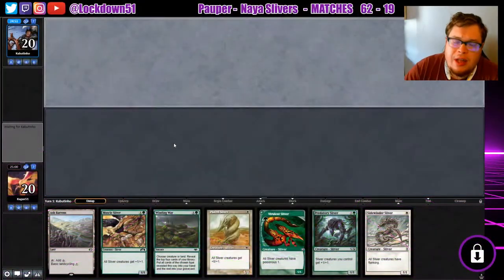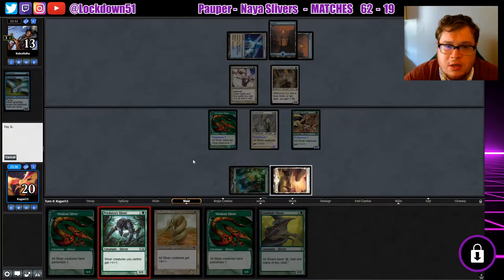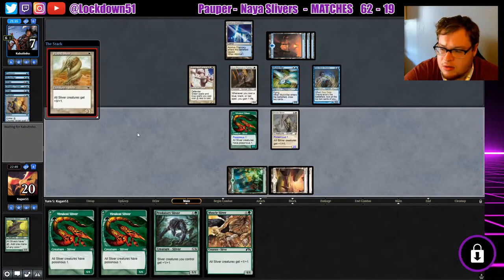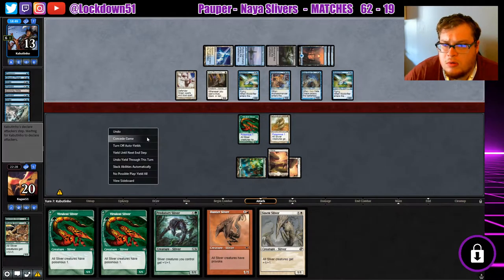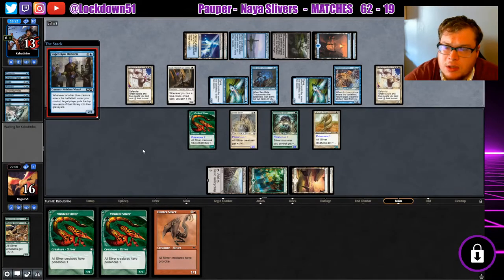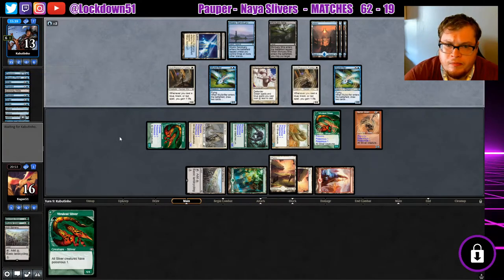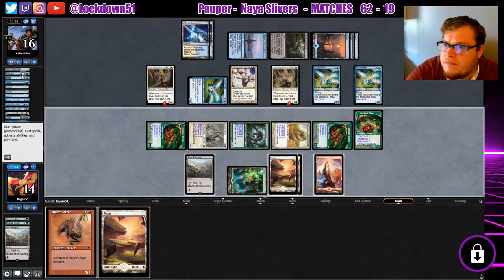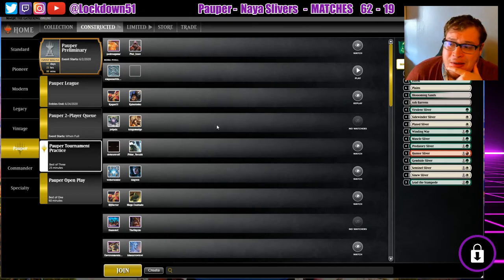PROVOKE THE COMBO - Naya Slivers VS U/W Familiars | PAUPER | MTGO League Practice